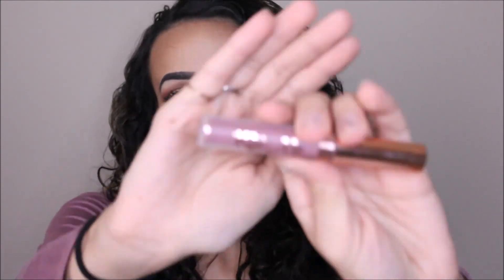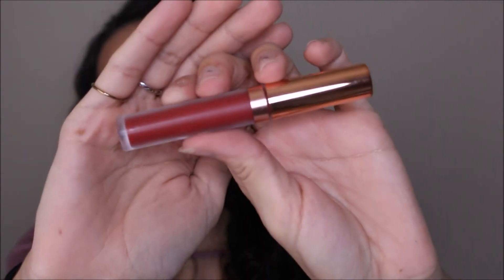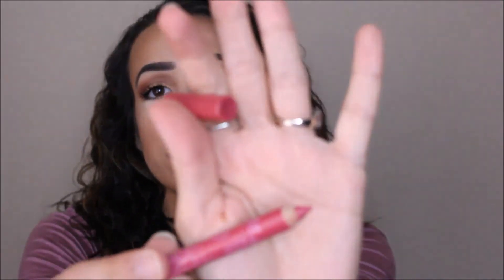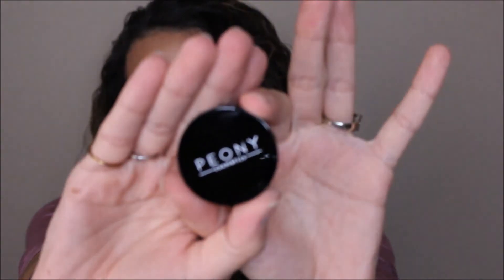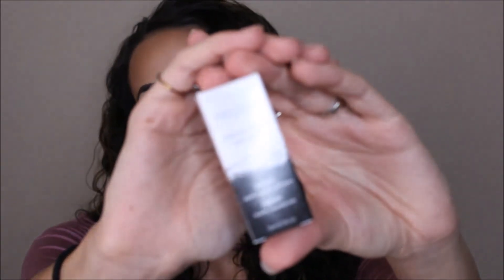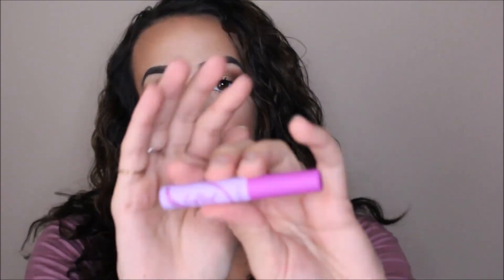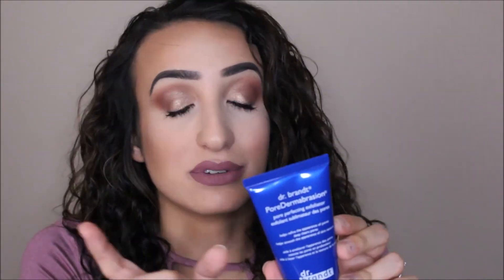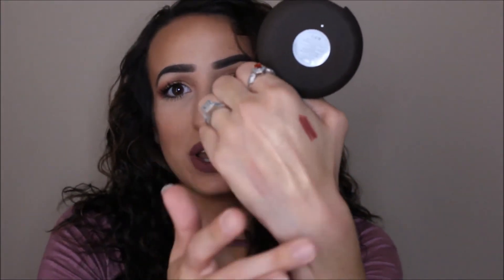BEAUTY SUBSCRIPTION UNBOXINGS OCTOBER: Ipsy, Boxycharm, and MORE!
Hi loves!

Kiss Me LiveGlam:
Liveglam Kiss Me:

EBATES: I shop using this app EVERYTIME I shop online, especially Ulta!! It's great to get cash back when you spend!

Hi loves!! I'm so happy that you chose to click on my video and watch my insane, silly self :) This channel is all about beauty deals and steals, hauls, subscription unboxings, tutorials and all around about makeup!

Love,
Joanie